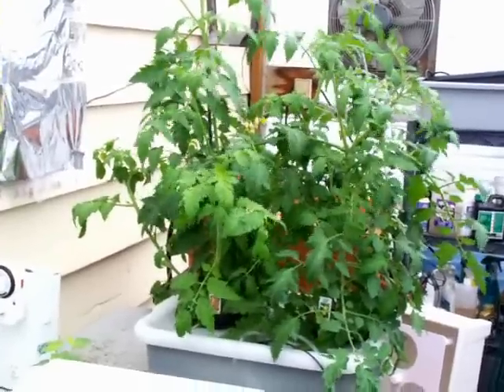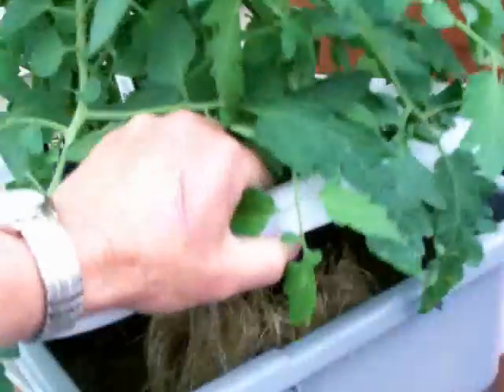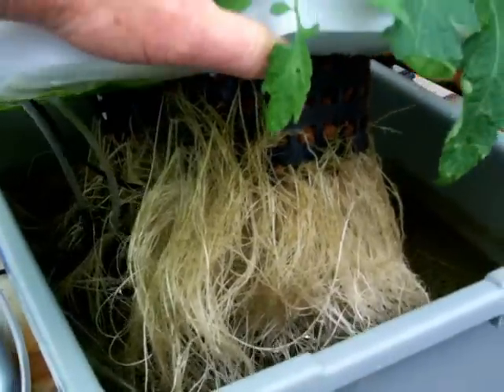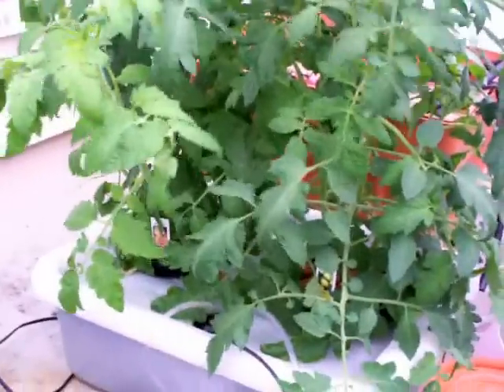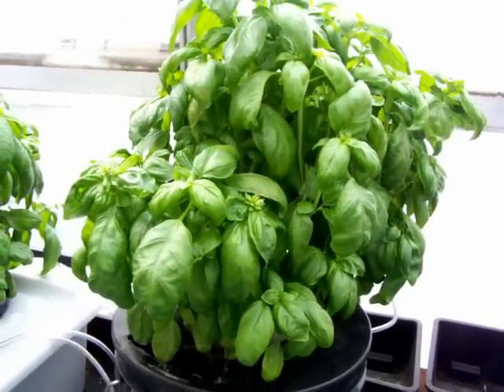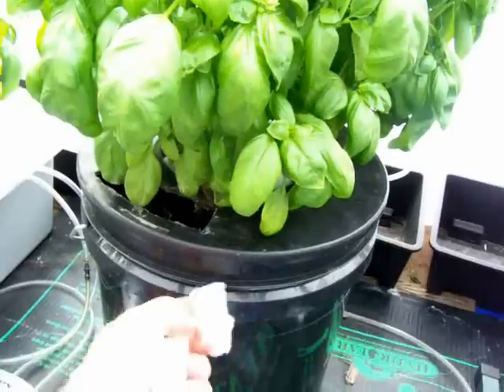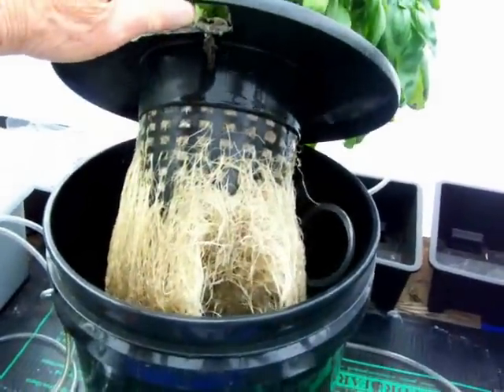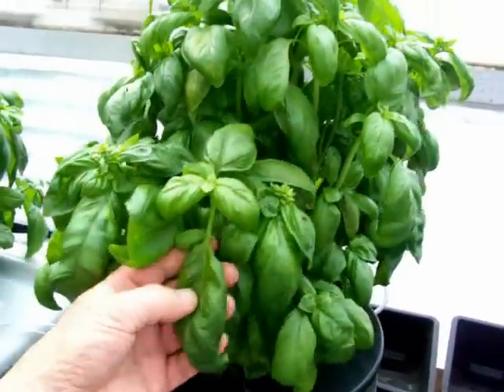Deep Water Culture System update2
One week up-date showing the fast growth, lush foliage and healthy root-mass of two heirloom tomato plants,  Shows the two plant DWC system as well as the single bucket system using STG hail as the growing medium.